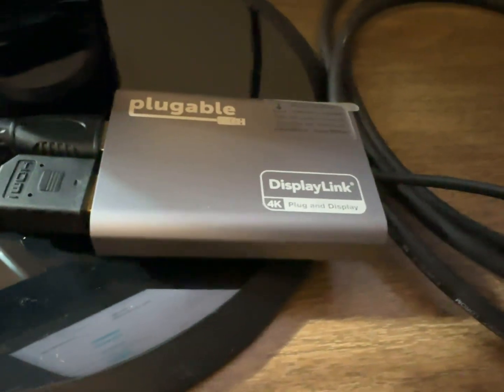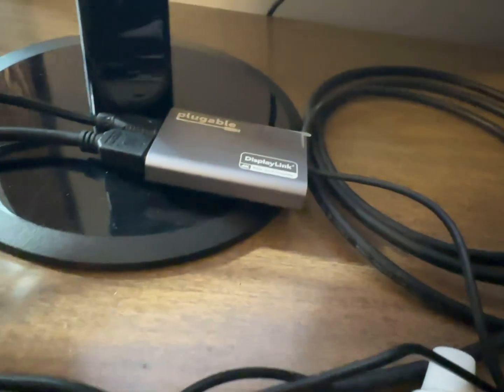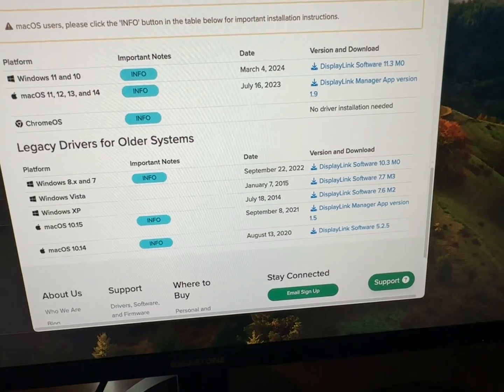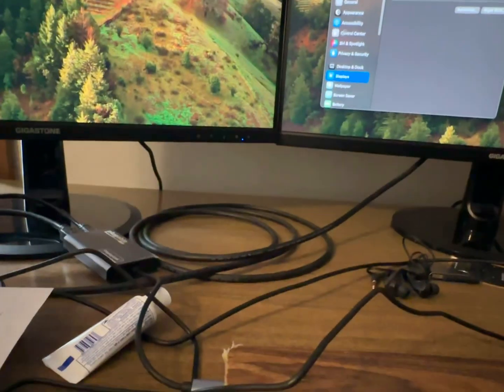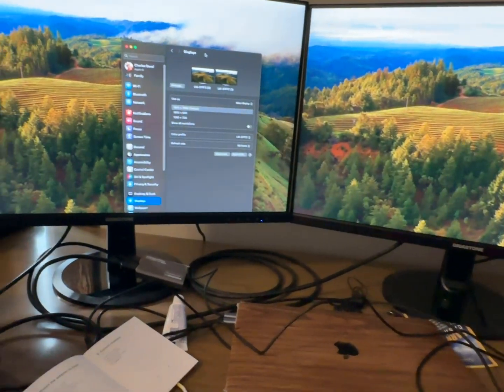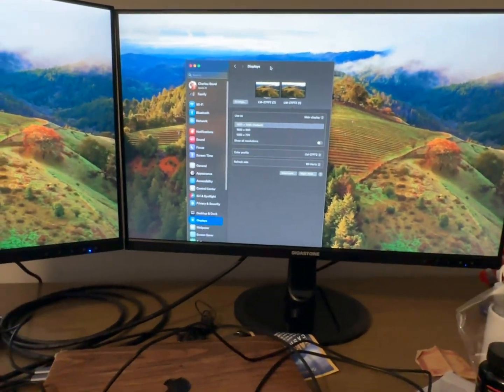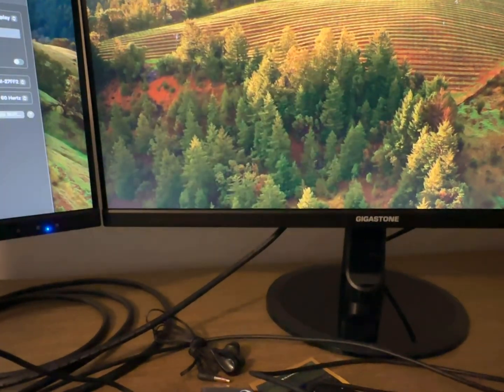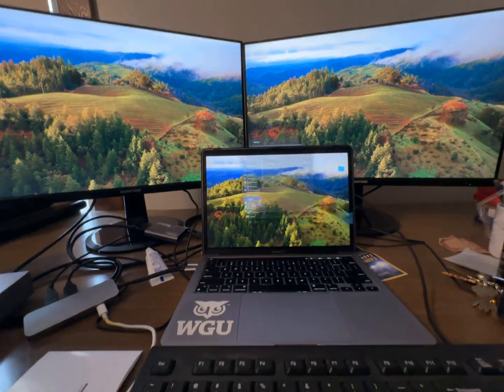MACBOOK DUAL EXTERNAL MONITOR PROBLEM SOLVED!!!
Several MacBook models don’t allow for more than one external monitor. You can fix it by buying a dongle or dock with DisplayLink technology. I got one of the least expensive Plugable Brand dongles.